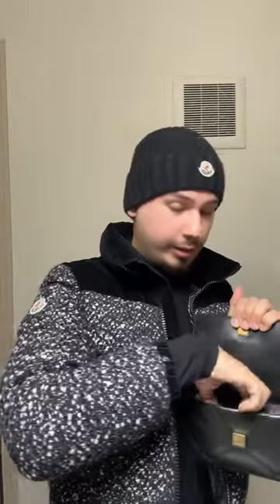what’s in my tory burch kira diamond quilt top handle!